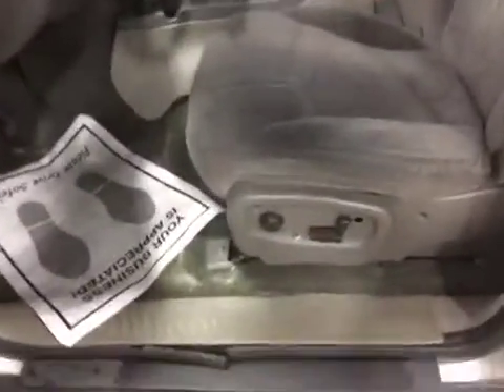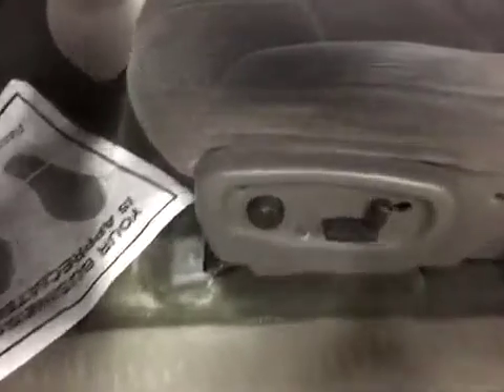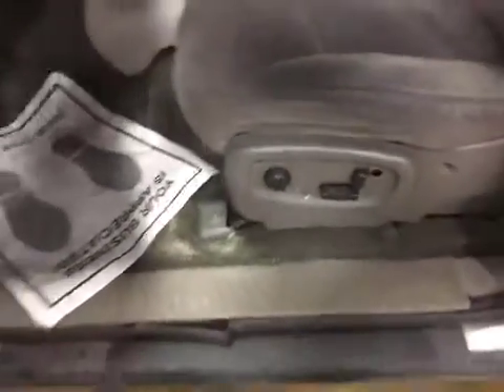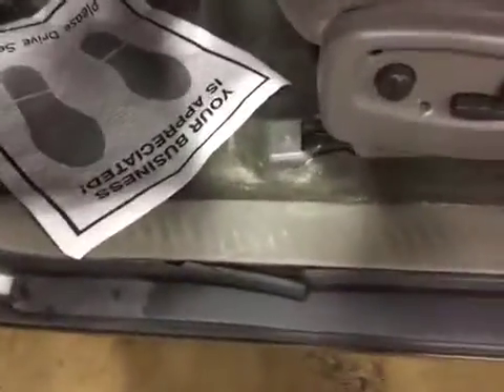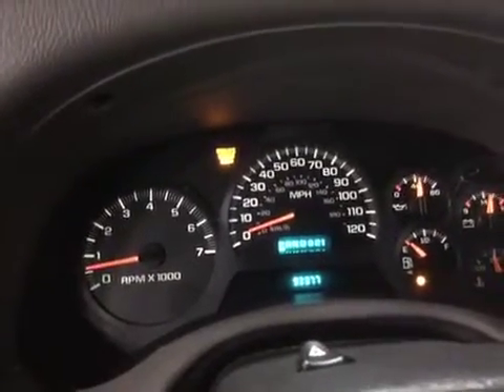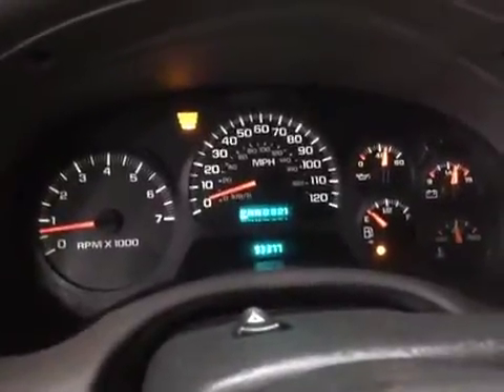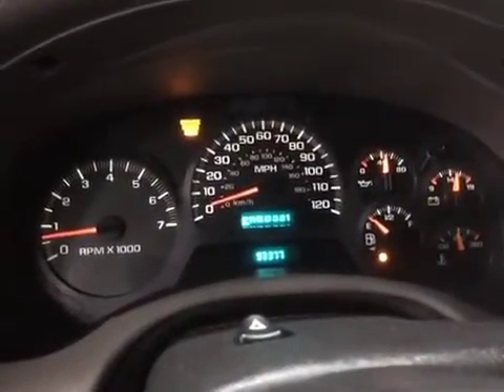BMAK Auctions 2004 Chevrolet TrailBlazer LT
MECHANICAL AND TEST DRIVE: Check engine light on , Brake pulsation. Hub bearing noise . Speedometer not working  suspension noise you have a short from tail light when hitting brake turn signal lights up .